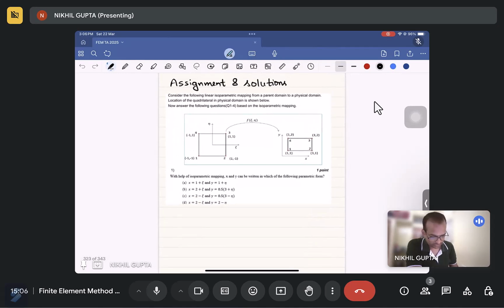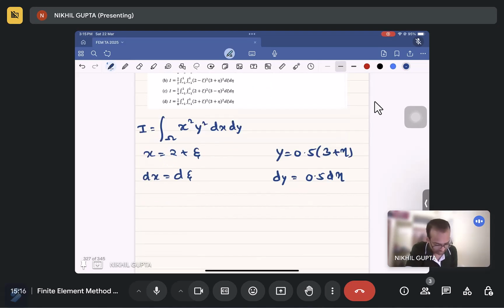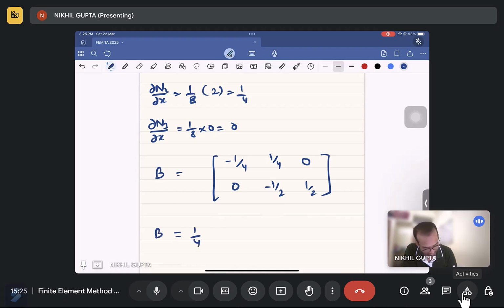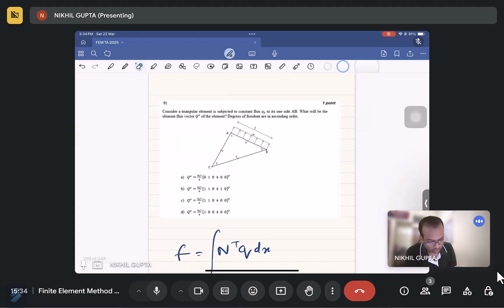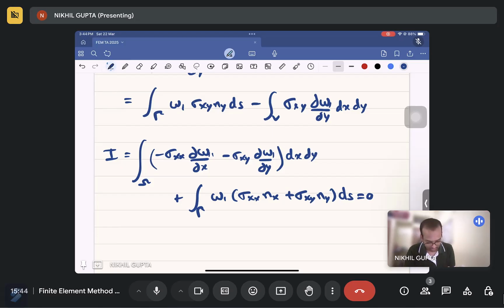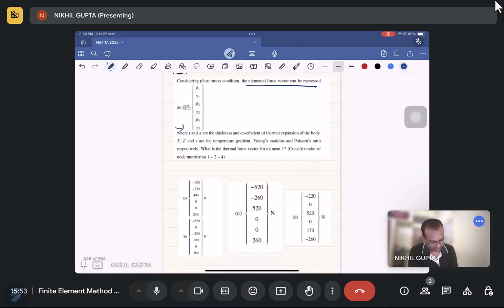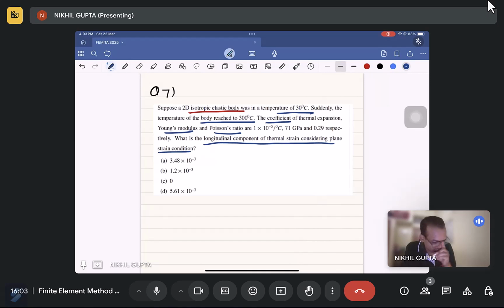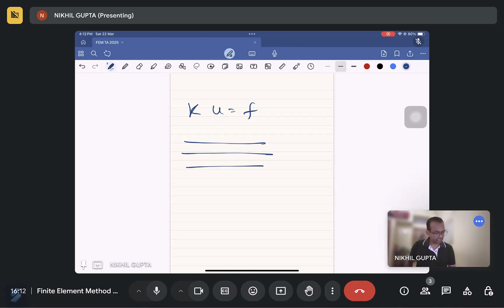FEM TA NPTEL Session 9 22 March 2025